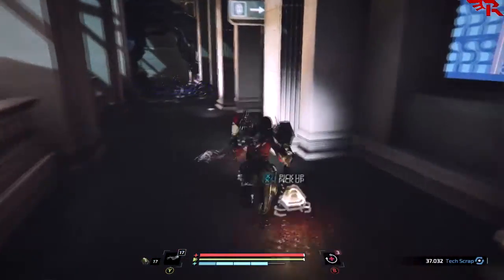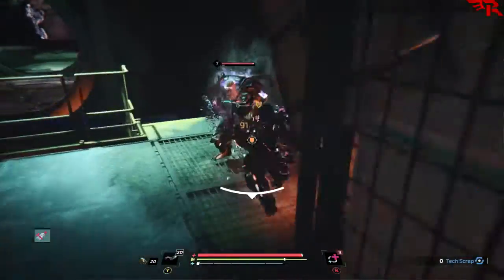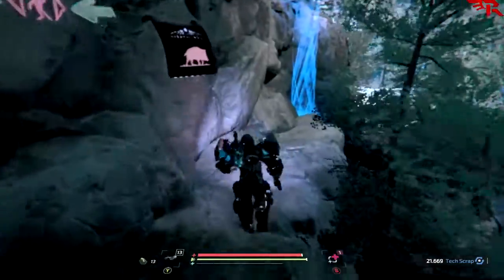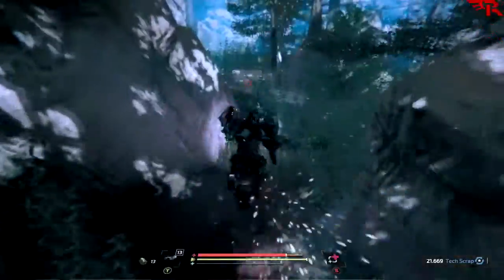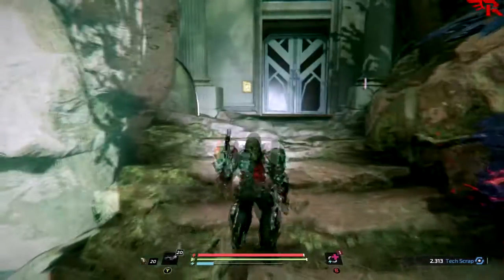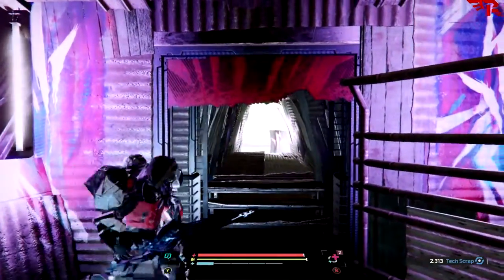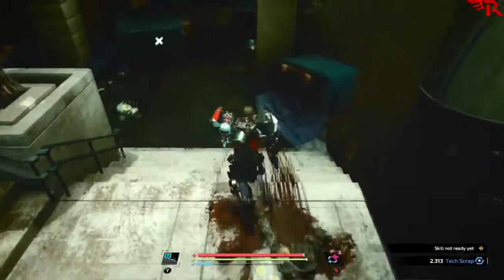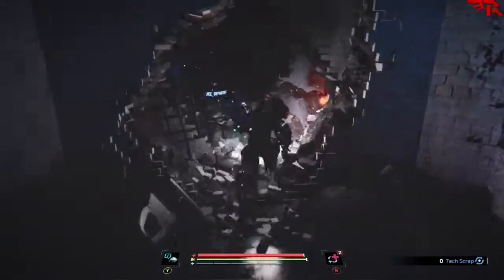Paragon Rocky Plays The Surge 2 - Episode 29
At this point, it's mostly clean-up as we explore the game world one last time to start knocking out side-quests. We need to tag the whole city with Resistance graffiti and let Kyle Baxter feel like a hero without actually doing anything.